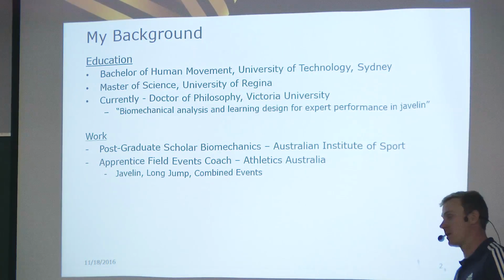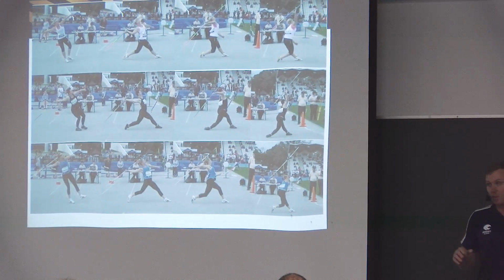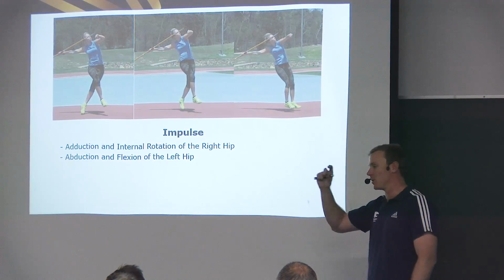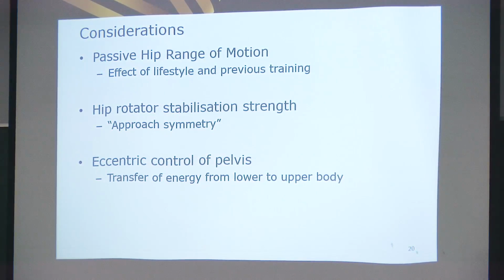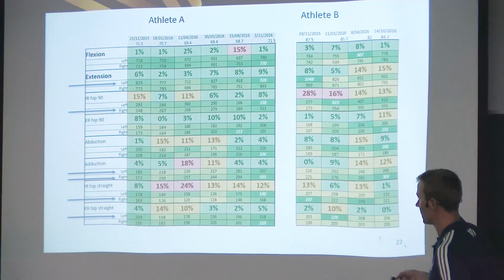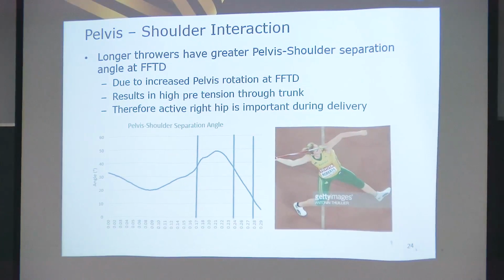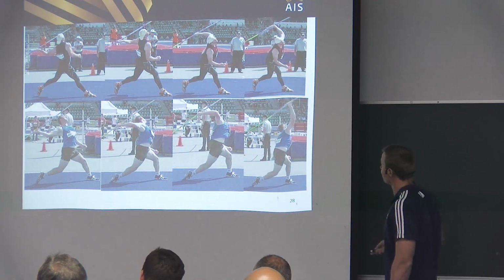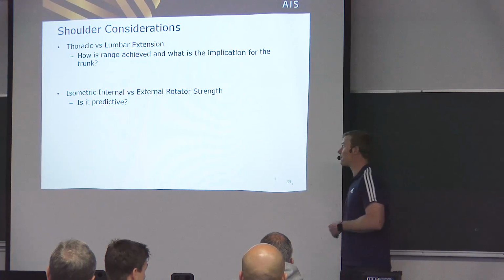Biomechanics of Javelin Throw - Mike Barber